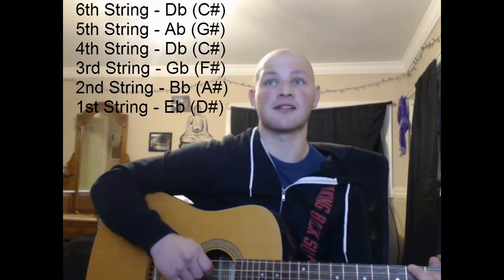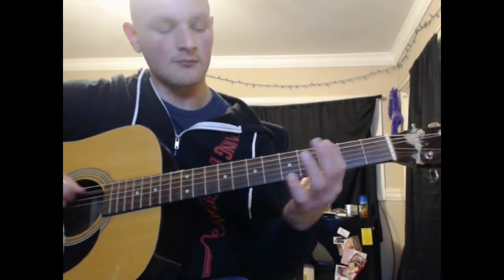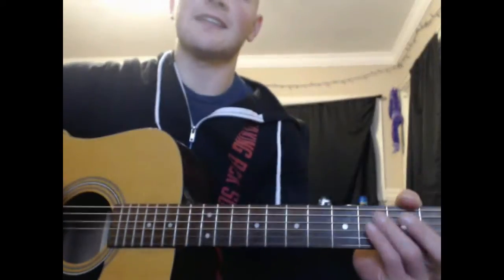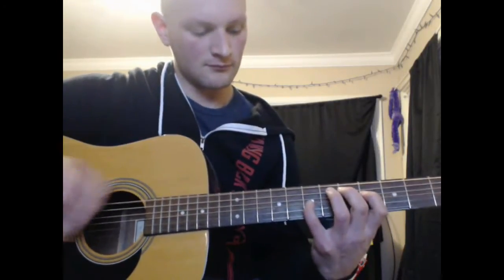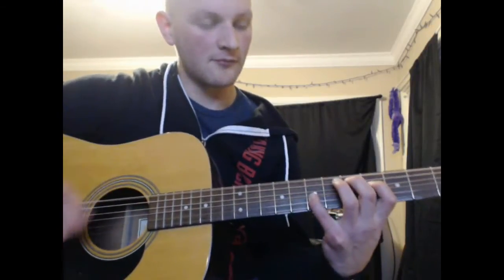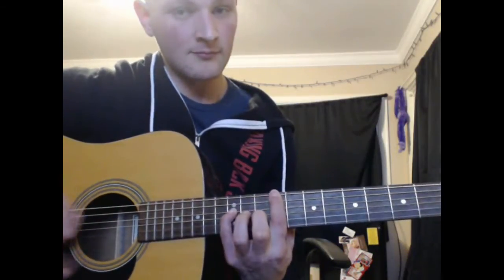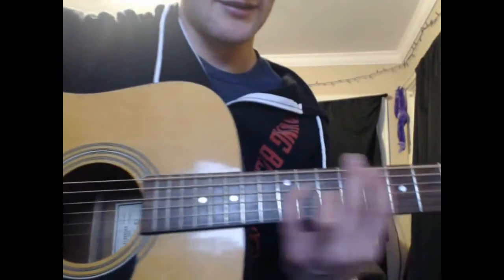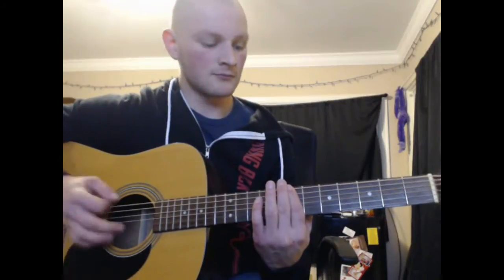How to play Saints and Sailors